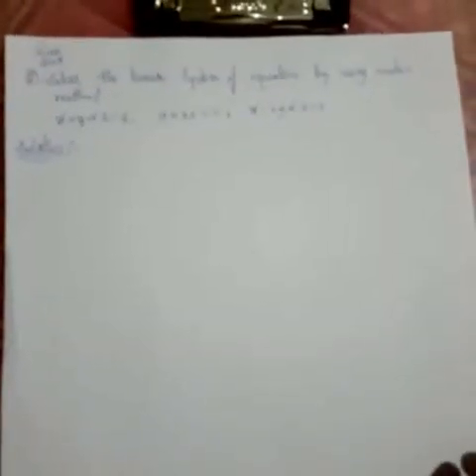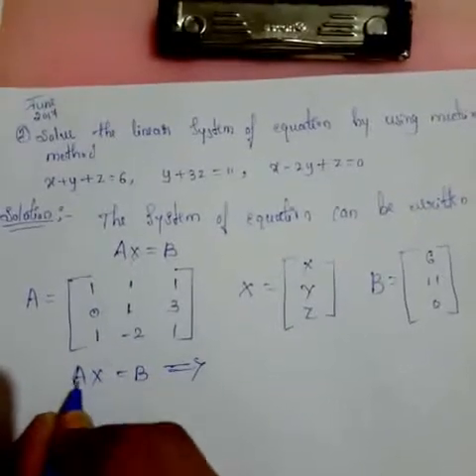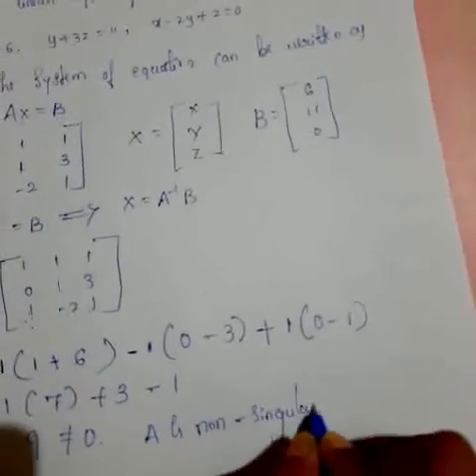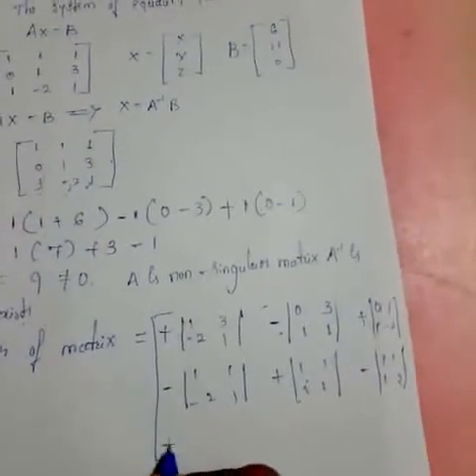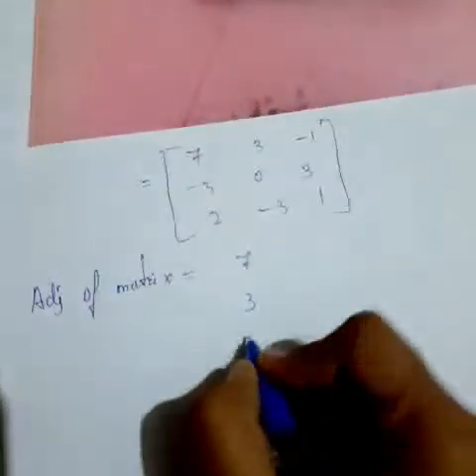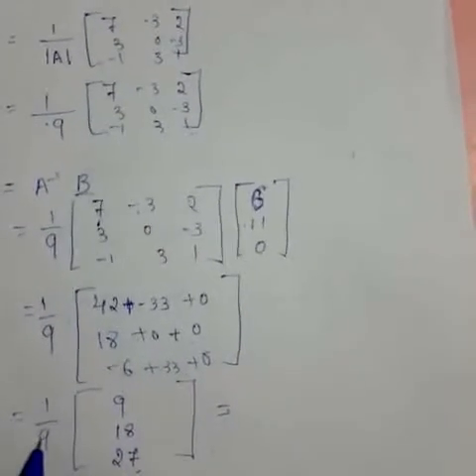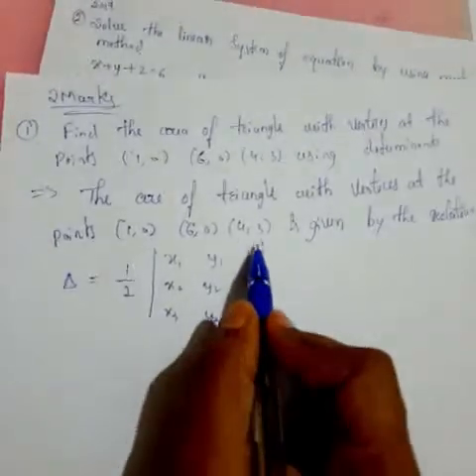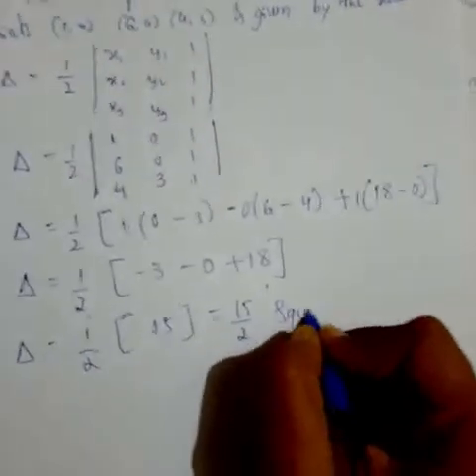Remedial class L-6(class12)